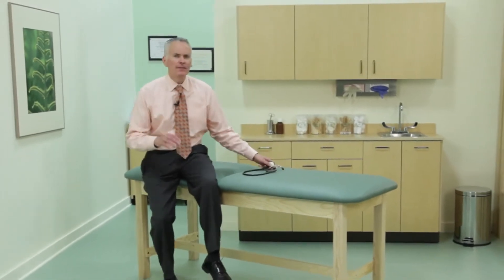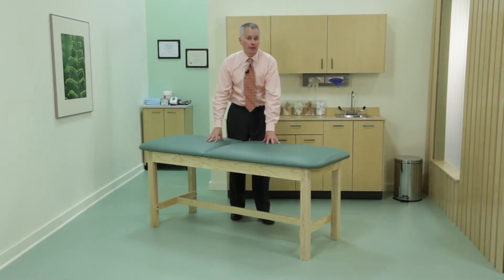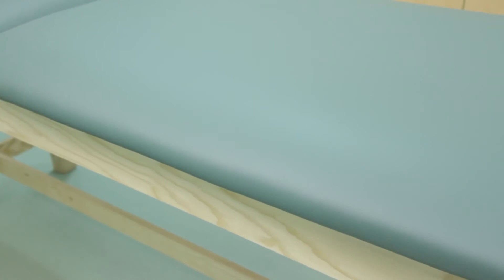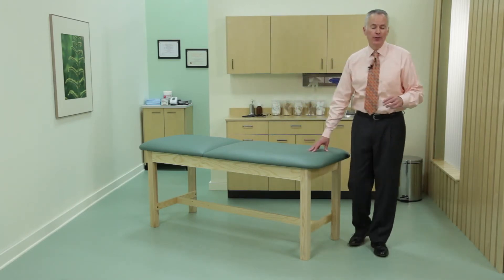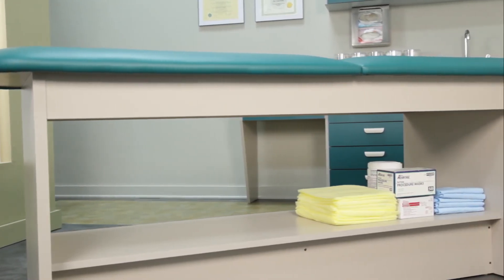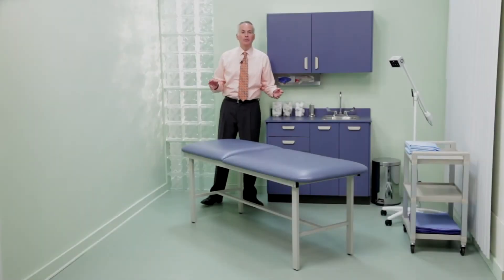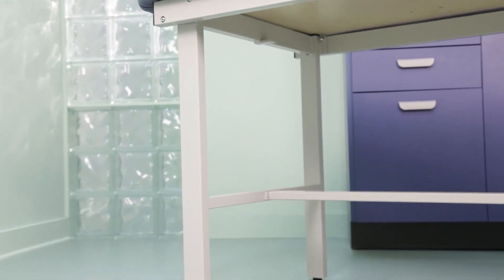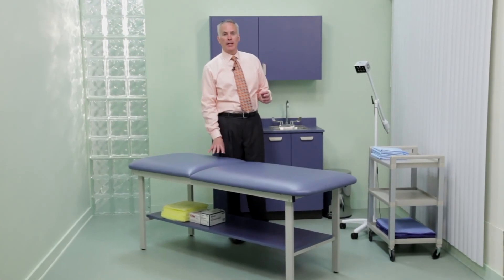Clinton Flat Top Alpha S-Series Straight Line Treatment Table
Clinton Flat Top Alpha S-Series Straight Line Treatment Table is a steel, all welded, gray powder-coated table with 2 inch of firm foam padding. It features adjustable height levelers and a traditional square corner top. The pre-threaded hardware offers easy assembly with basic tools.